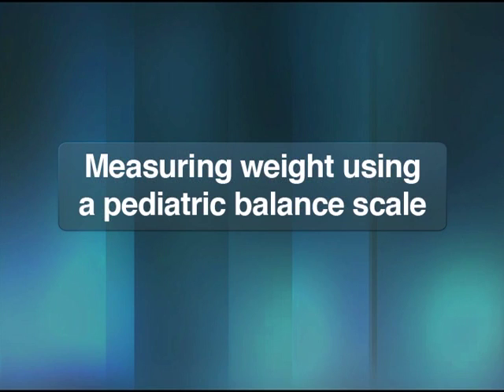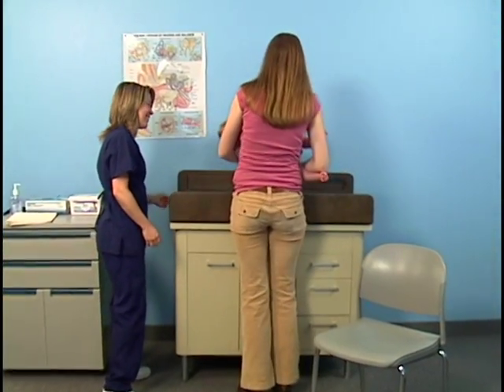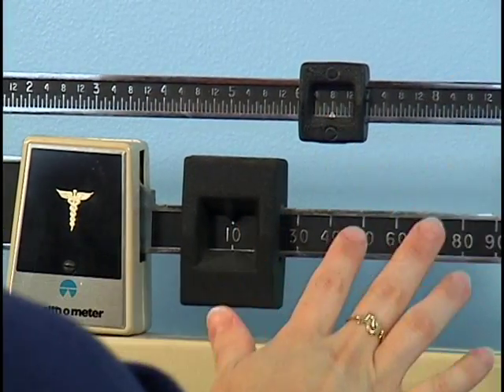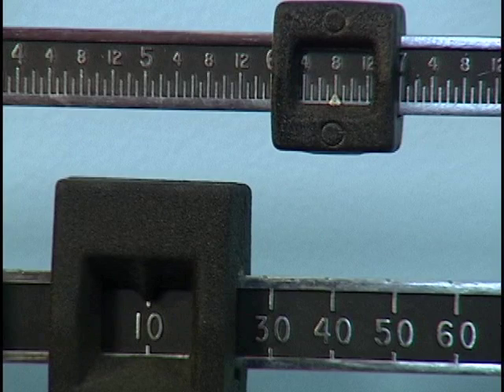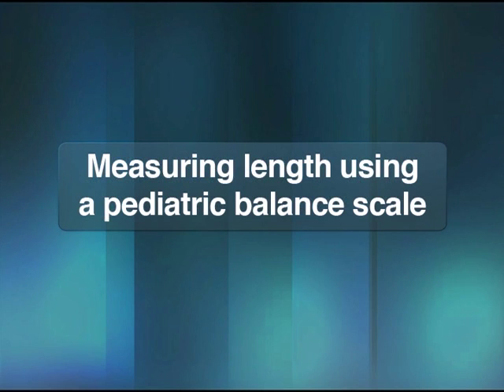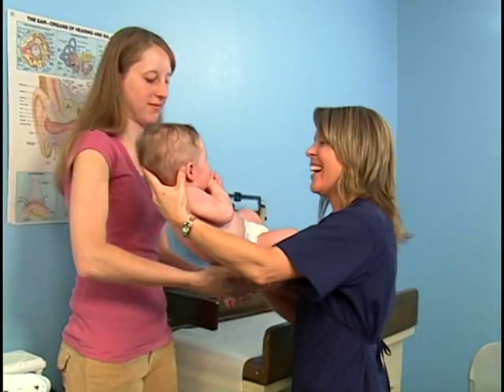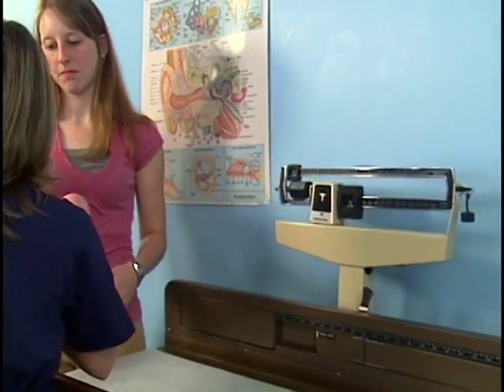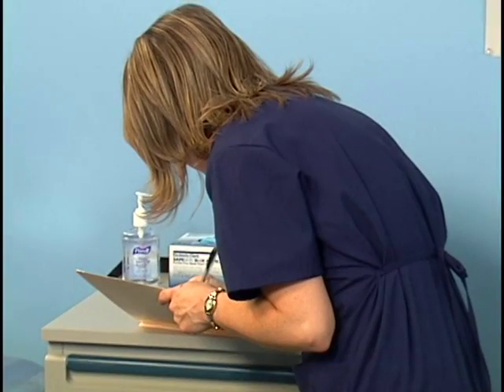Measuring the Weight and Length of an Infant